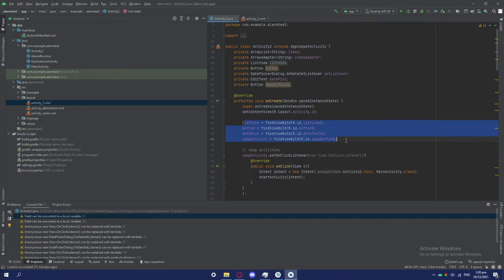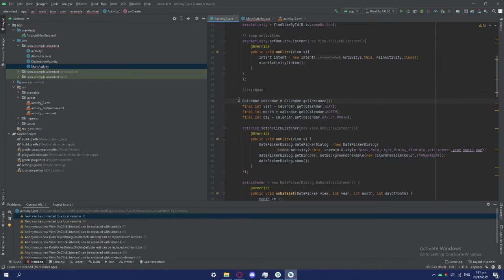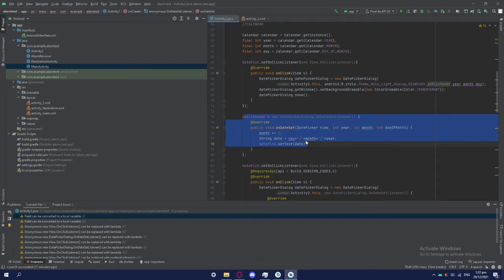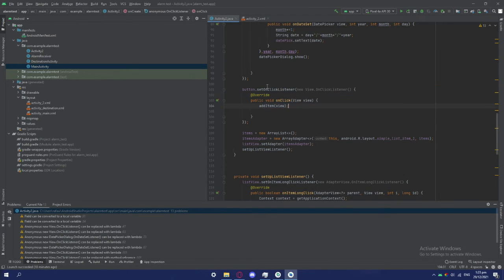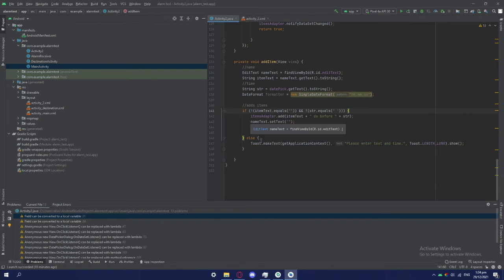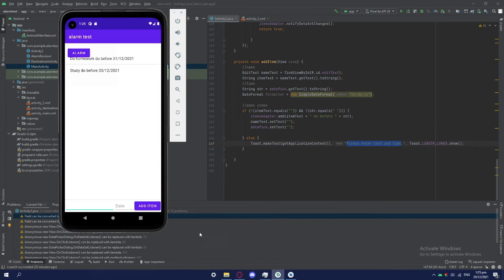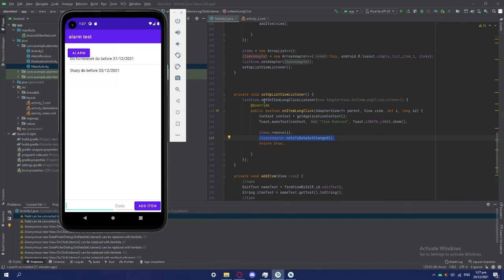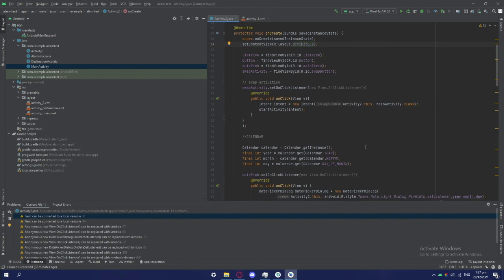Episode 5 : App Explanation pt.2